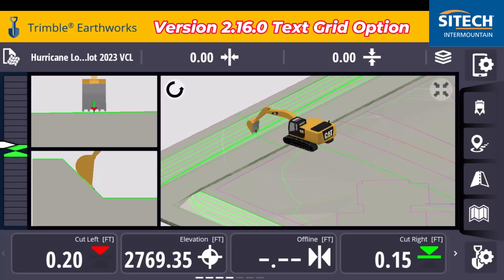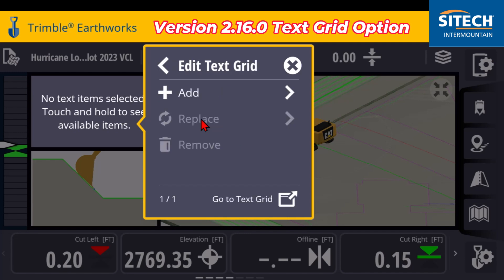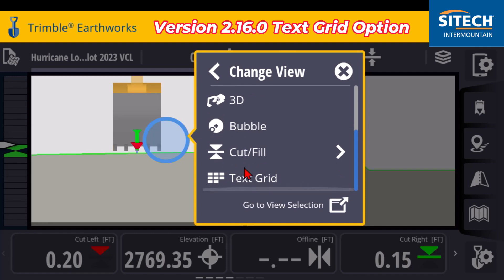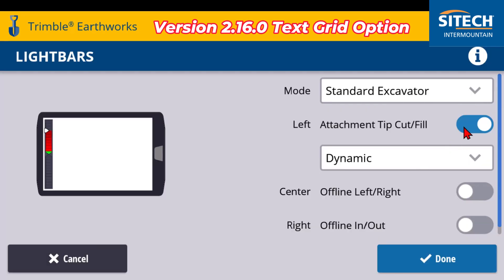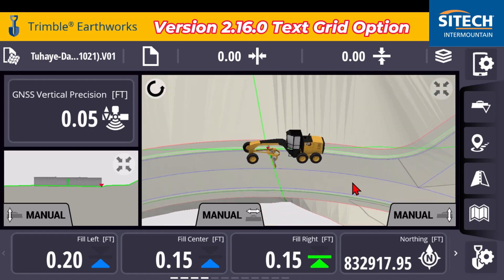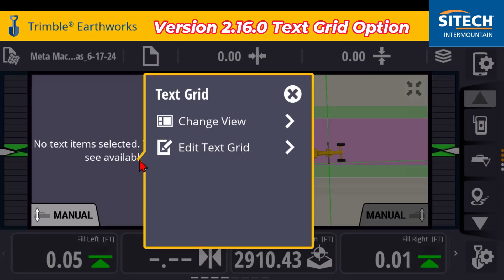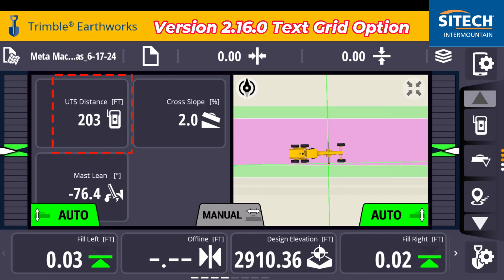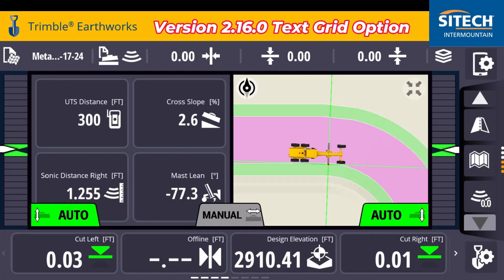Earthworks Text Grid Option 2 16 0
In this video, you'll learn about the new Earthworks Text Grid Option from Trimble. This feature allows you to add custom text items to any of your screens or views. This can be helpful for keeping an eye on important information, such as GNSS vertical precision or machine angle. You can also use the Text Grid Option to change the view of your screen from 2D to 3D.

Here are some benefits of using the Earthworks Text Grid Option:

* Keep important information at a glance
* Customize your screens to fit your needs
* Improve your workflow

If you're looking for a way to get more out of your Trimble Earthworks software, then the Text Grid Option is a great option to consider.